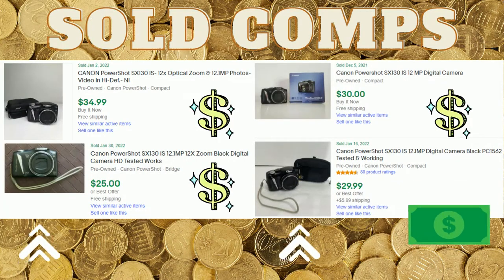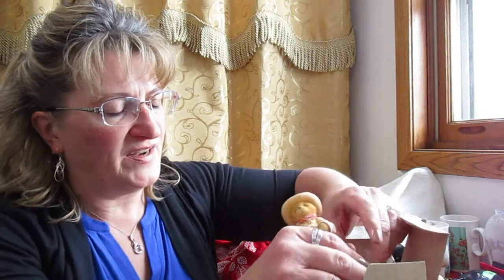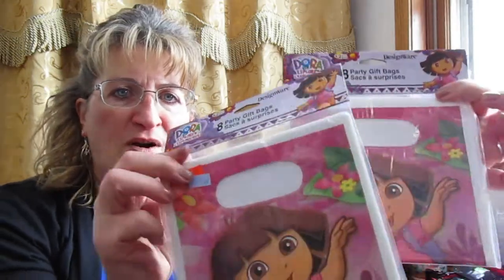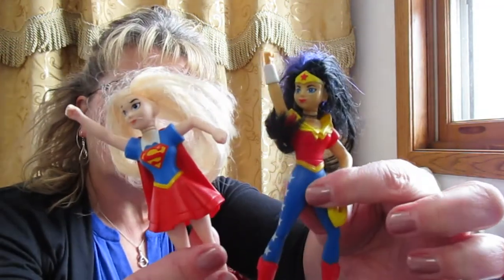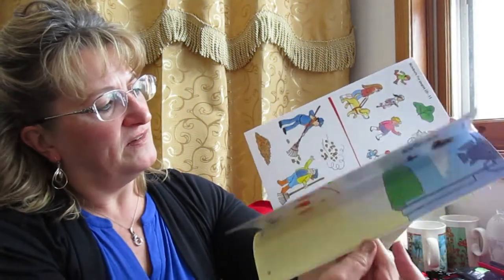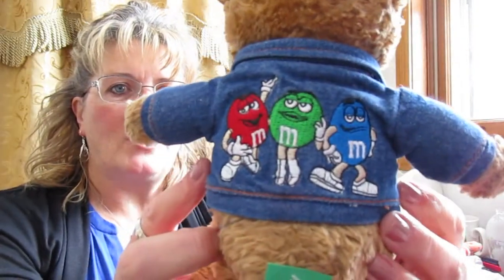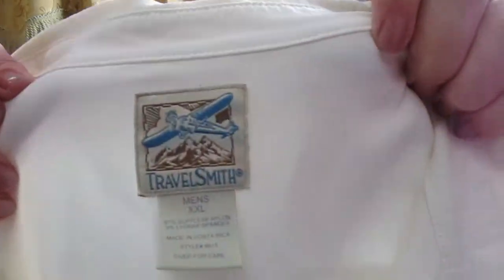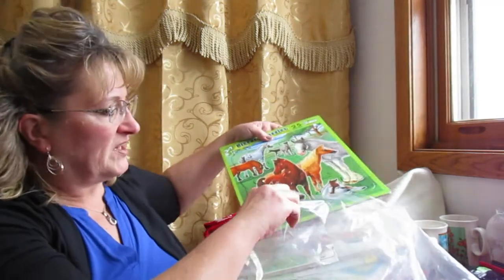First Thrift Haul of 2022 / Let's get this Listed!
Hello Friends. Thank you for joining me today. In an attempt NOT to add to my Death Pile, I've been practicing discipline this year by staying home and getting things listed in my Ebay Store. However, once in a while it's good to get out and go on a little thrifting adventure, especially when I can go with family. Did I find anything good? What's your favorite item from this thrift haul?